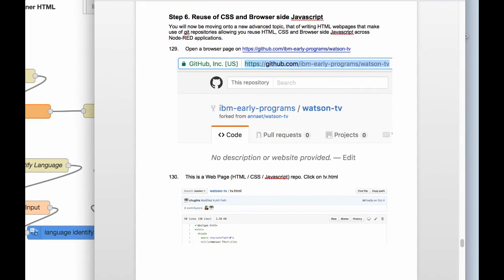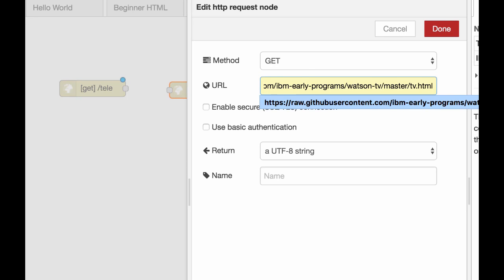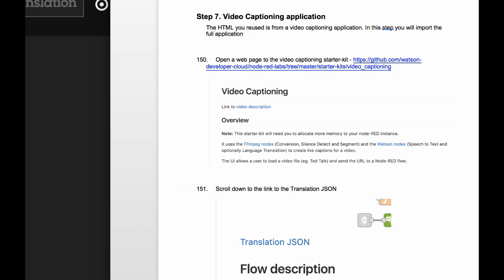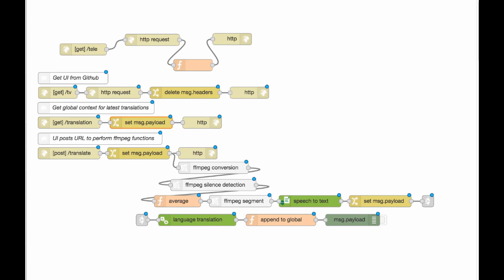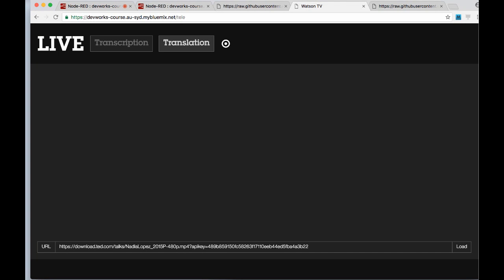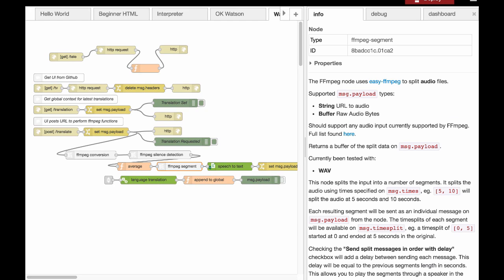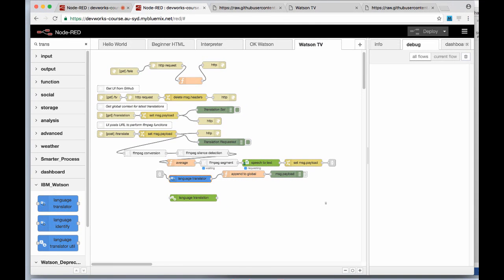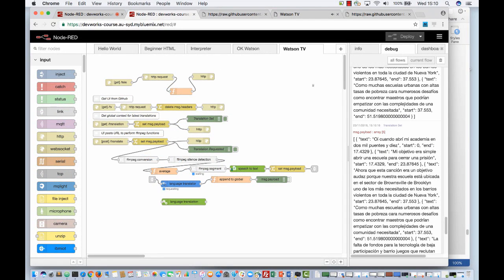Learn Node-RED: Lab 4 Solution Part 3